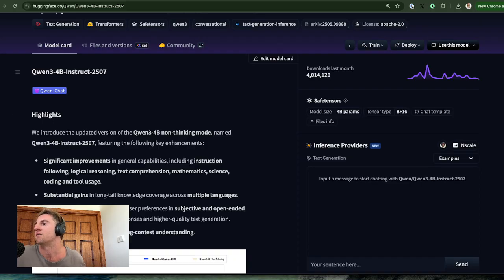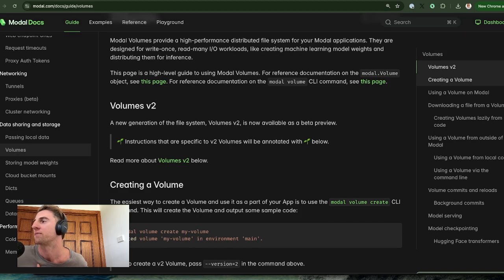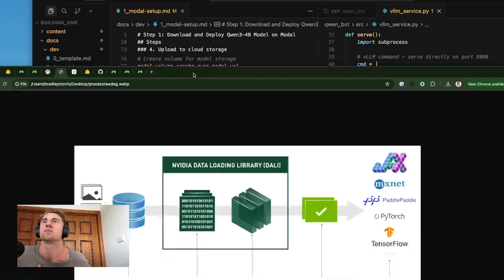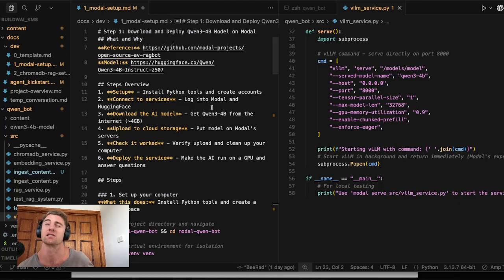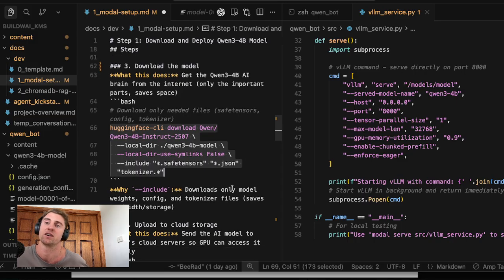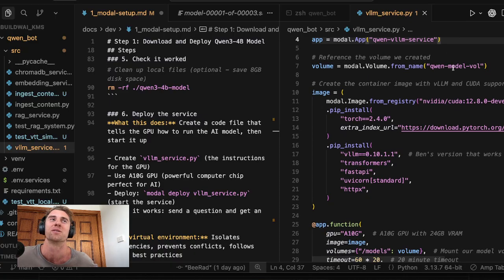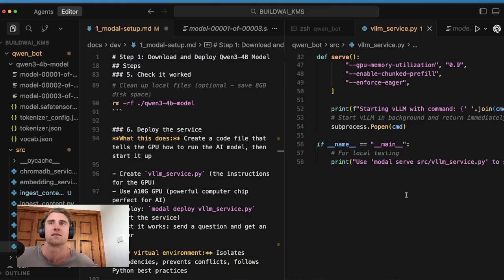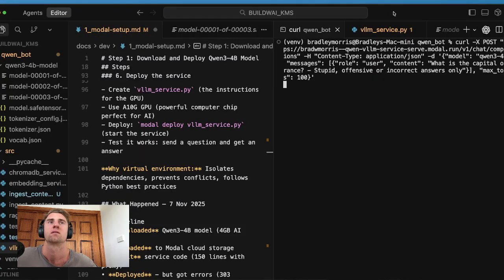Day 1 - Building an open source, AI-powered KMS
Day 1 of Building an open source, AI powered KMS

How to launch an open-weight model (Qwen) on Modal.

docs.vllm.ai/en/latest/